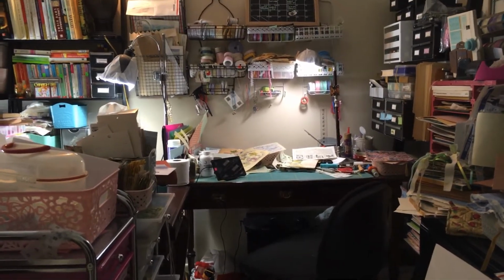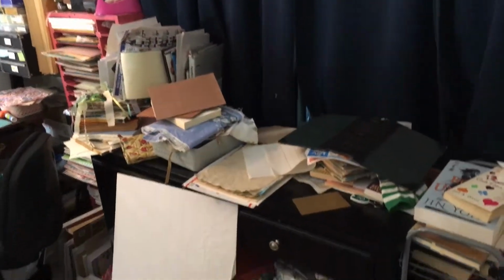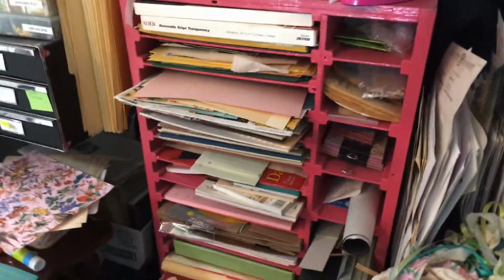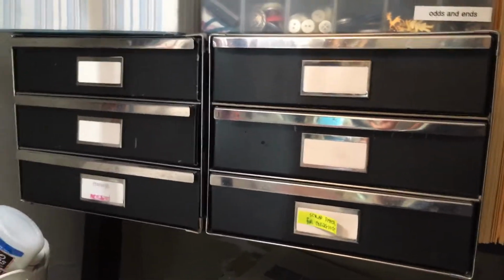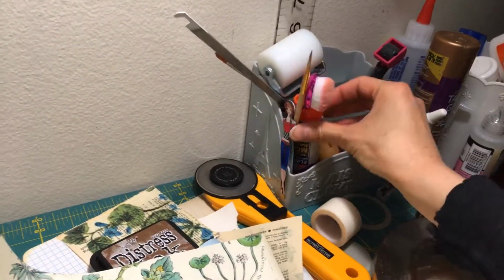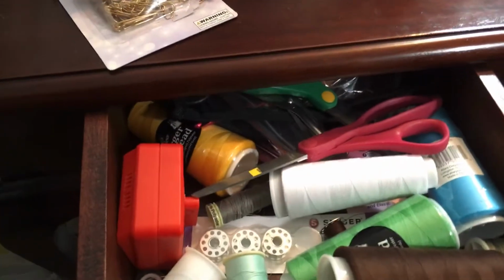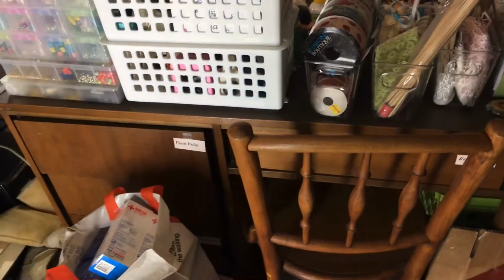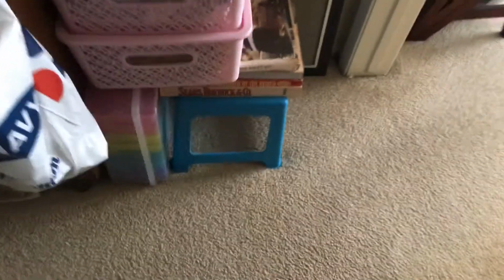BEFORE: CRAFT ROOM REORGANIZATION | Jessica Rapp twosilveroranges Challenge | Lace Covered Skies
BEFORE: CRAFT AREA REORGANIZATION | Jessica Rapp twosilveroranges Challenge | Lace Covered Skies

Jessica Rapp over at twosilveroranges put up a reorganization challenge video to other junk journalers. I've been meaning to clean up my craft area for months now so thought that this was the perfect opportunity to take advantage up. Welcome to the BEFORE video here...I will be back with the AFTER video. Thank you @Jessica Rapp twosilveroranges for this challenge, it was the kick in the pants that I needed!